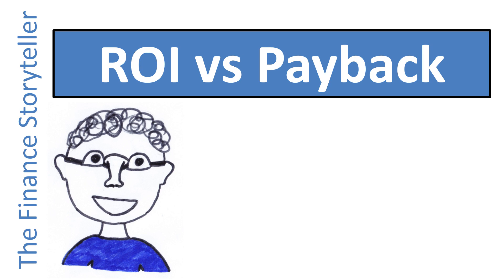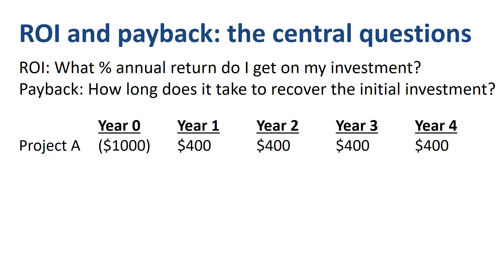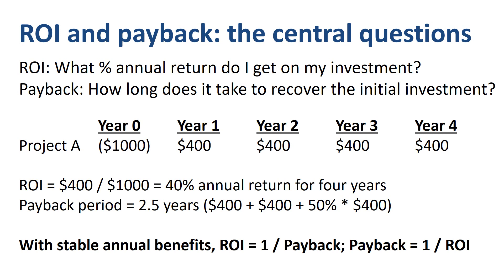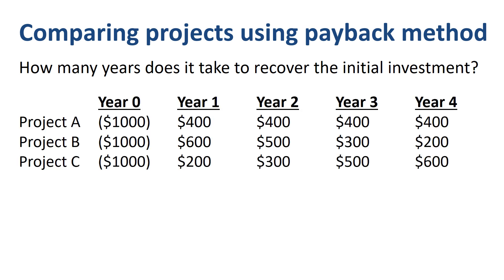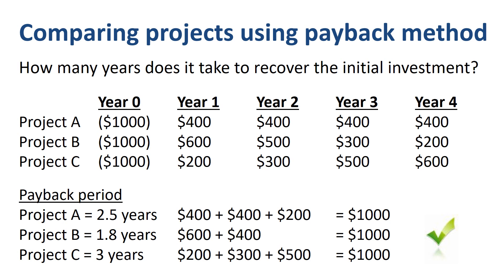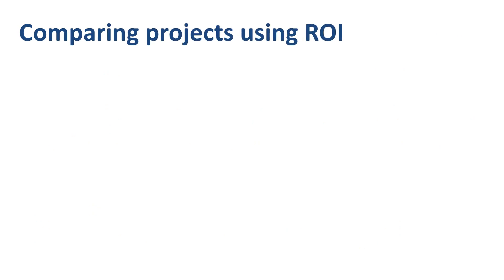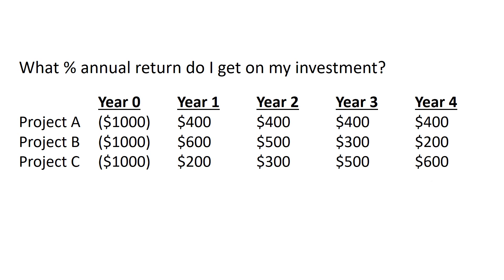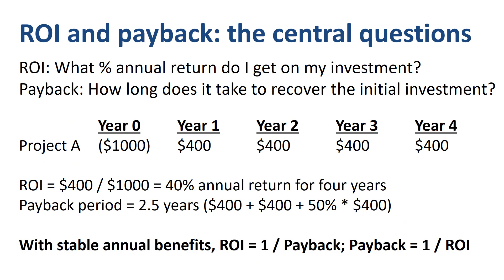ROI vs payback method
Return On Investment versus the payback method. Why do we need them, and what are the similarities and differences between these methods for investment analysis?

Let’s start with the central question that each of the methods tries to answer. For ROI , that question is: what % annual return do I get on my investment? For the paybackmethod , the central question is: how many years does it take to recover the initial investment?

⏱️TIMESTAMPS⏱️
0:00 ROI vs payback method introduction
0:27 ROI calculation vs payback method calculation
1:13 Mathematical link ROI and payback
1:38 Project selection using the payback method
2:32 Payback method limitation
2:59 Project selection using ROI
3:53 Average ROI
4:16 ROI and payback method summary

While they are both fairly easy to understand, each has inherent limitations. More sophisticated methods like Net Present Value or Internal Rate of Return may have to be applied to improve the decision making process.

Philip de Vroe (The Finance Storyteller) aims to make strategy, finance and leadership enjoyable and easier to understand. Learn the business and accounting vocabulary to join the conversation with your CEO at your company. Understand how financial statements work in order to make better stock market investment decisions. Learn how to do financial analysis. Philip delivers financetraining in various formats: YouTube videos, classroom sessions, webinars, and business simulations.